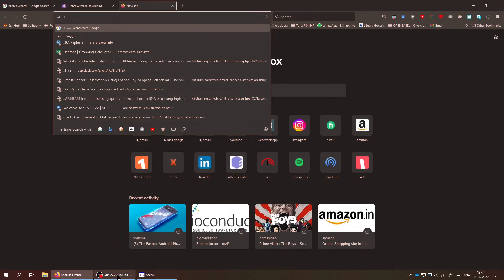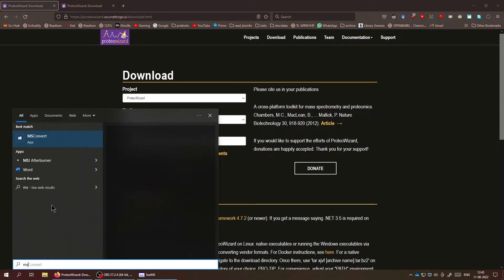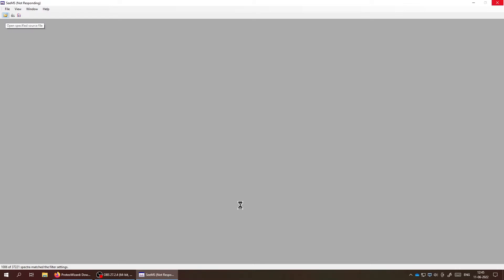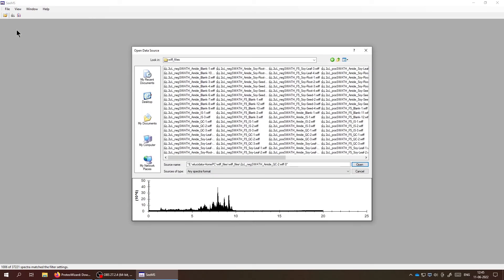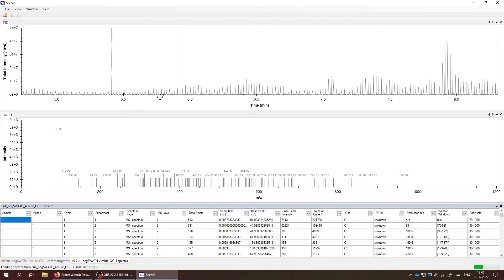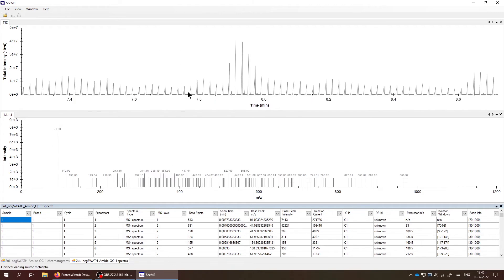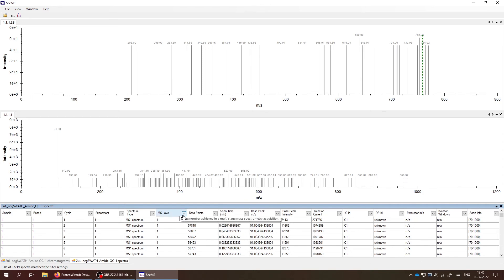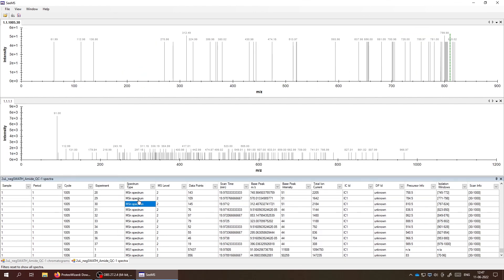Best Metabolomics data visualization | SeeMS Proteowizard Tutorial | Bioinformatics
In this video I give an demonstration of SeeMS software, It is a great way to `see` your `MS` data ;)